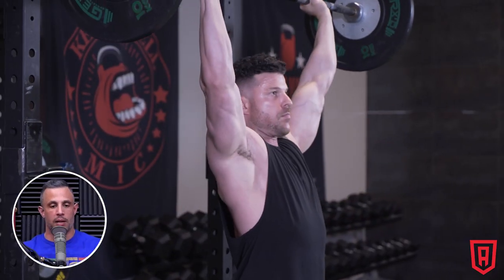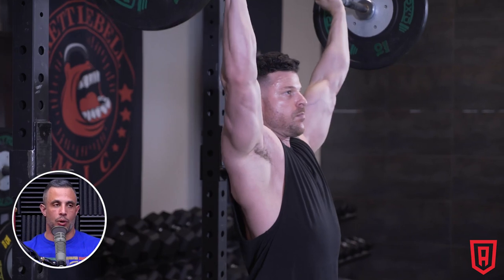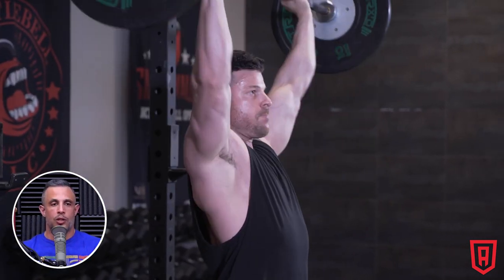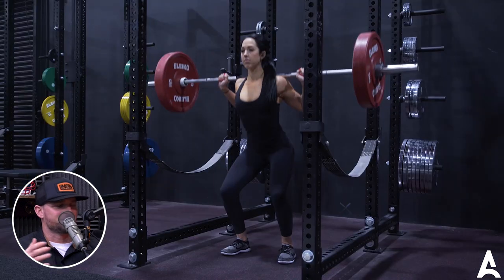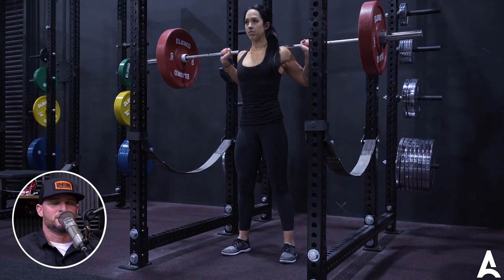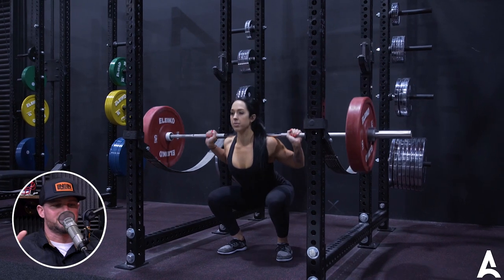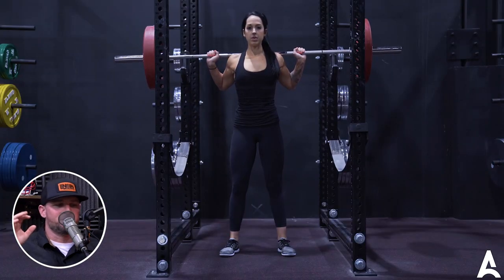Are Mirrors Underrated In The Gym?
In this QUAH Sal, Adam, & Justin answer the question “Are mirrors an underrated piece of gym equipment?"

Mindpumpstore.com